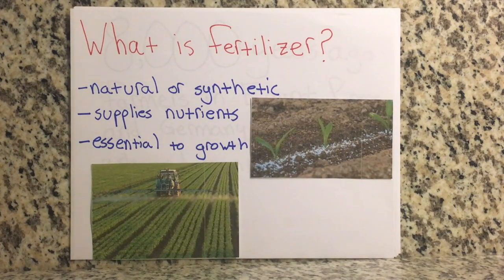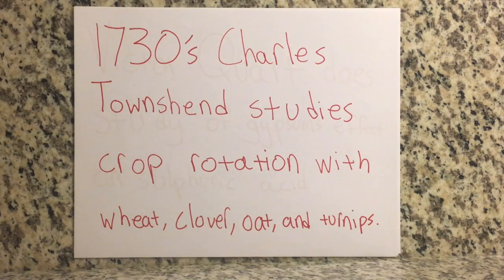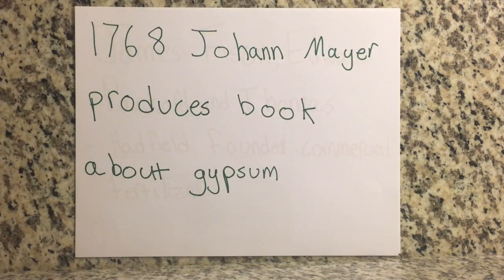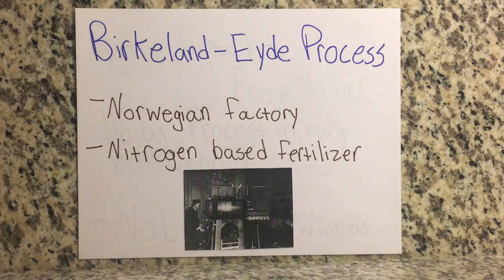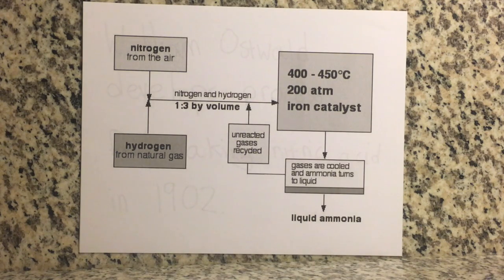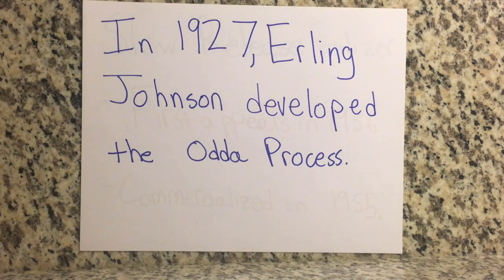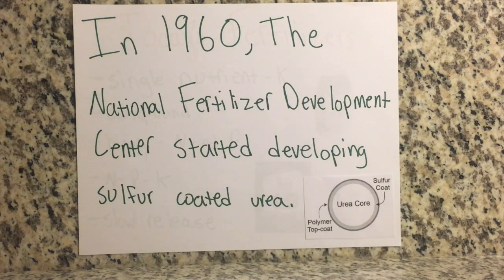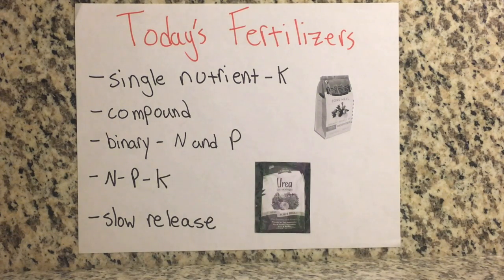History of Fertilizer- PLSC Final Draft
Discussion Questions:

1.  How has the evolution of fertilizer been beneficial to the production of good turf?

2. Do you think the actual production of fertilizer affects how well it works?